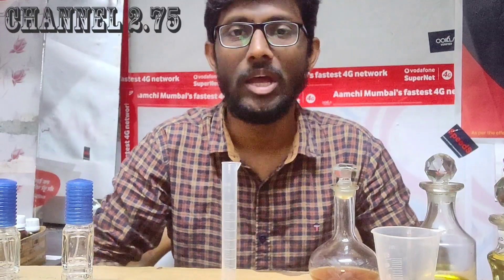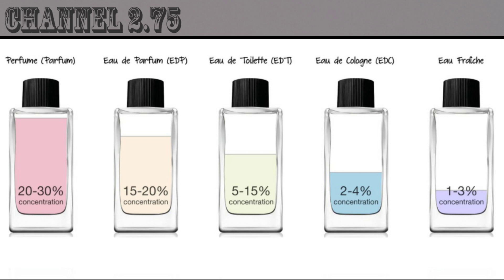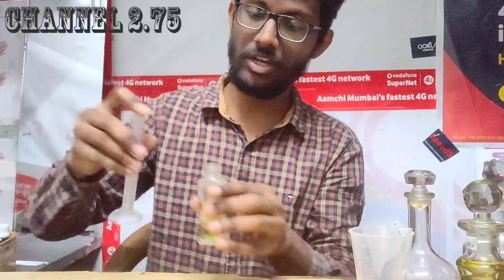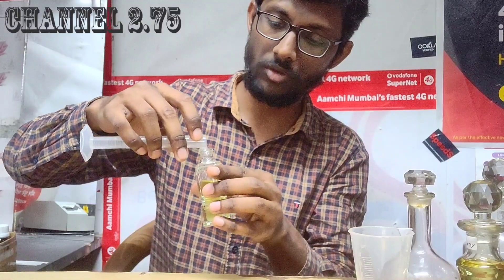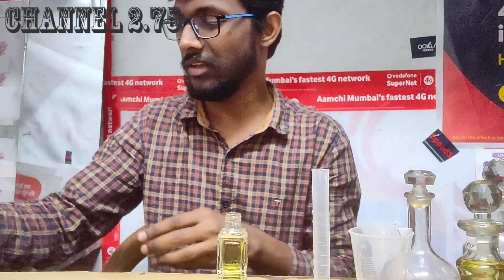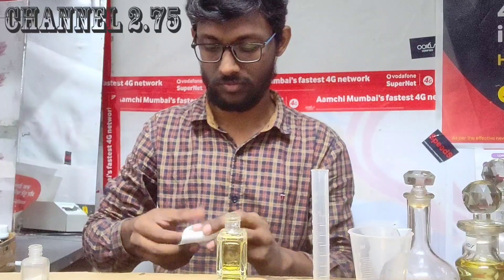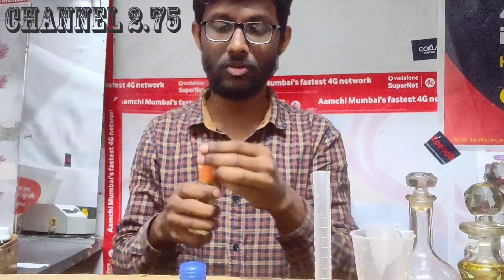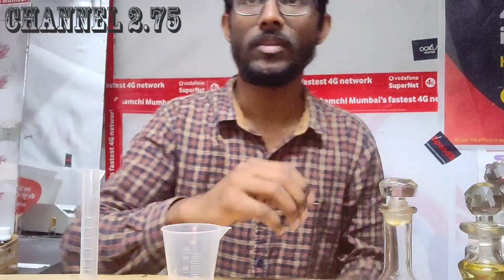பெர்ஃப்யூம் செய்வது எப்படி | How to make Perfume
For order / inquiry Attars oils, Soaps and Soap Fragrance
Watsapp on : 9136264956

Types of Perfumes.

1. PARFUM - It contains 20% - 30% of oil concentration of all scents, parfum last the longest; usually six to eight hours. Parfum generally also commands the highest price of all the fragrance types due to the high concentration of fragrance oil. People with sensitive skin may do better with parfum as they have far less alcohol than other fragrance types and therefore are not as likely to dry out the skin.

2. EAU DE PARFUM - EDP Contains 15% - 20% oil concentration. On average, EDP will last for four to five hours. It is also generally less expensive than parfum and while it does have a higher concentration of alcohol than parfum, it is better for sensitive skin than other fragrance types. EDP is one of the most common fragrance types and is suitable for everyday wear.

3. EAU DE TOILETTE - EDT Contains 5% - 15% of oil concentration. It is cheaper than EDP and is one of the most popular types of fragrance available. EDT fragrance will normally last for two to three hours. EDT is considered by some to be for daywear while EDP is considered nightwear. The term eau de toilette came from the French term "faire sa toilette" which means getting ready.

4. EAU DE COLOGNE - EDC Contains 2% - 4% of oil concentration and a high concentration of alcohol. It is cheaper than other types of fragrance however the scent generally only lasts for up to two hours. EDC generally comes in bigger bottles and more of the fragrance needs to be used. Originally eau de cologne referred to a traditional recipe that used herb and citrus notes with little anchoring with base notes.

5. EAU FRAICHE - Contains 1% - 3% of oil concentration eau fraiche is similar to eau de cologne in that the scent will generally last for up to two hours. Eau fraiche has an even lower concentration of fragrance than EDC, while eau fraiche has a low fragrance concentration, it does not contain a high amount of alcohol. Along with the fragrance, the remainder of eau fraiche is mostly water.

Meaning of EAU is water, DE means of, and TOILETTE means toilet but EAU DE TOILETTE is basically translated as toilet water but more appropriately is described as grooming water.

COLOGNE was the hometown of Italian expatriate Johann Maria Farina, who created a fragrance and named it after the city. Eau de Cologne or “water from Cologne”.

FRAICHE meaning is fresh.